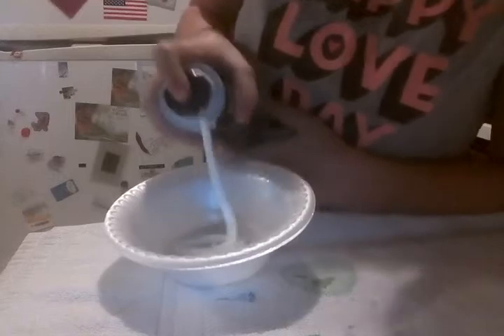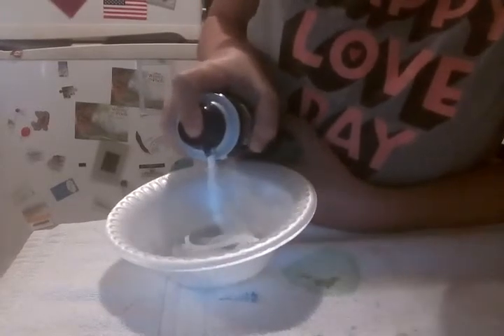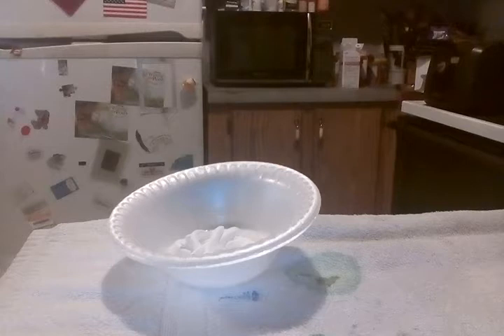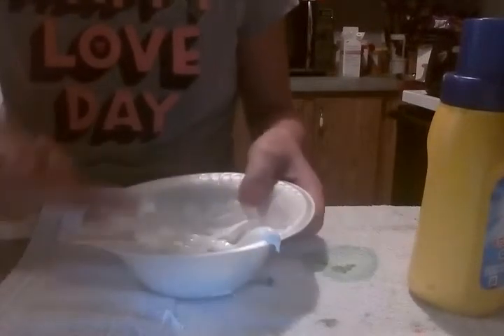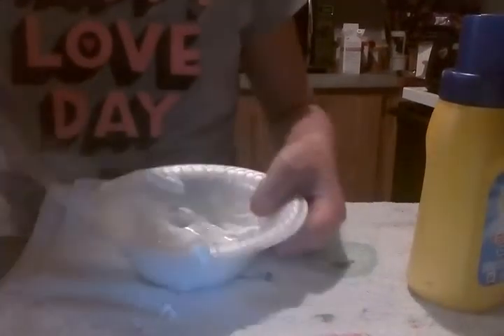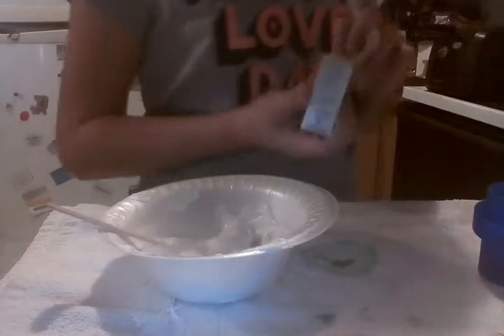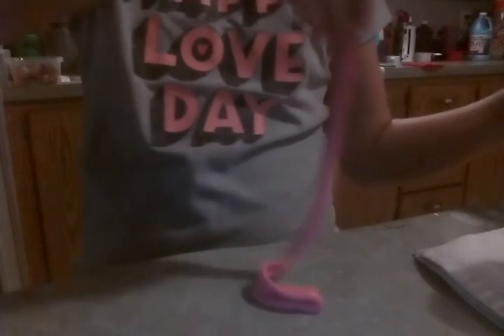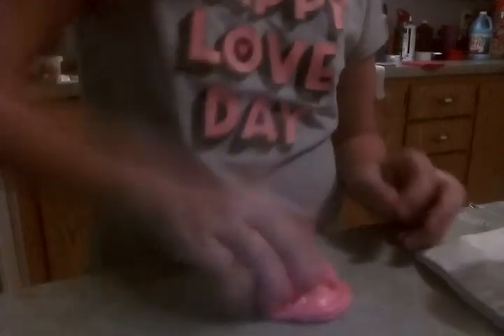How to make fluffy slime with tide glue and shaving cream